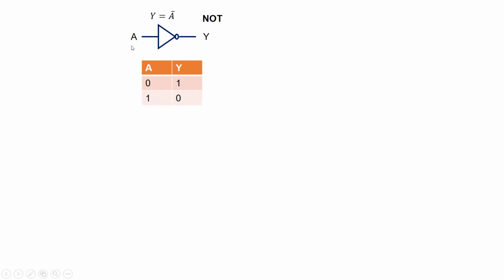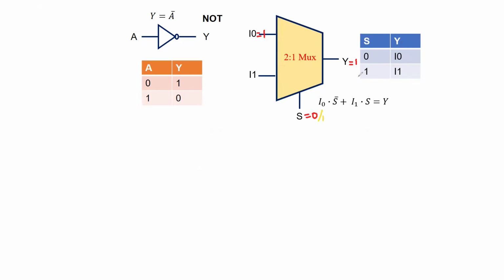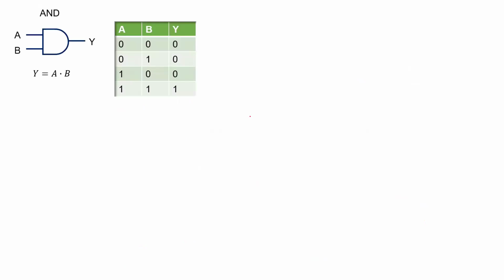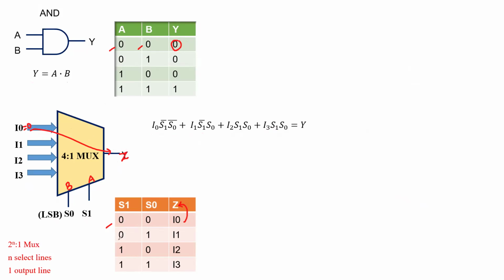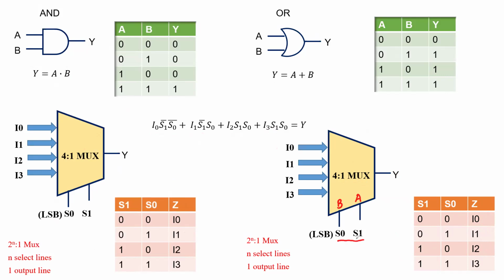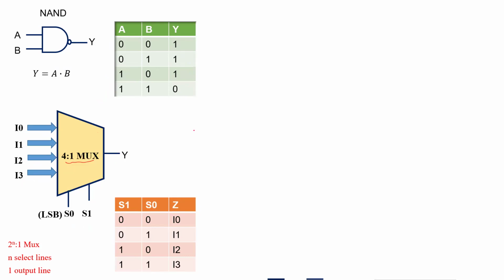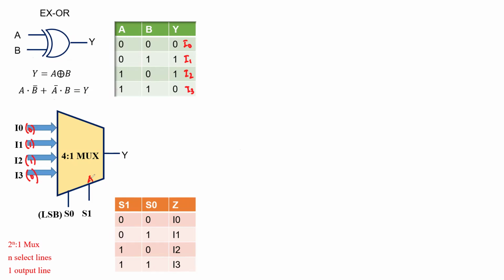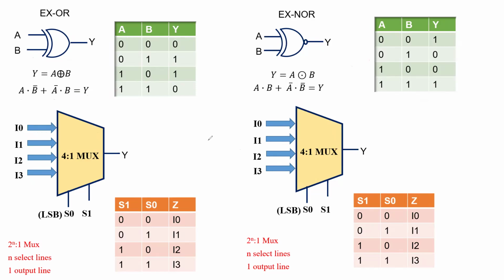Build Any Logic Gate with Only a Multiplexer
In this video, we dive into the practical side of digital electronics by showing you exactly how to implement basic logic gates using a Multiplexer (MUX).

Whether you're working on a VLSI project or studying for your next engineering exam, understanding the versatility of the MUX as a universal logic element is essential. We’ll walk through the step-by-step process of configuring a 2:1 and 4:1 Mux to function as AND, OR, NOT, and even XOR gates.

What you’ll learn:

The theory behind MUX-based logic implementation.
Truth table analysis for different gate configurations.
Practical schematic diagrams and wiring steps.